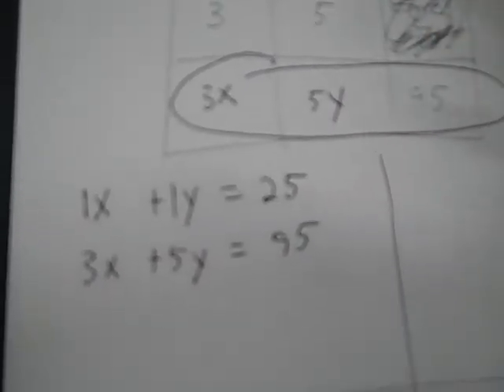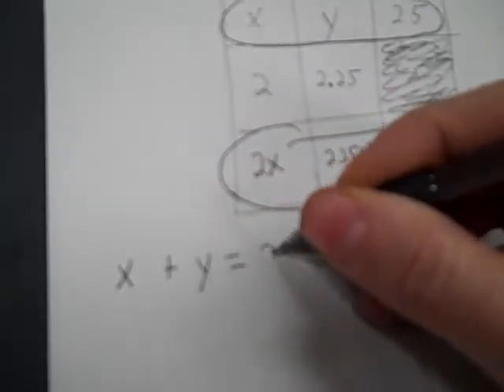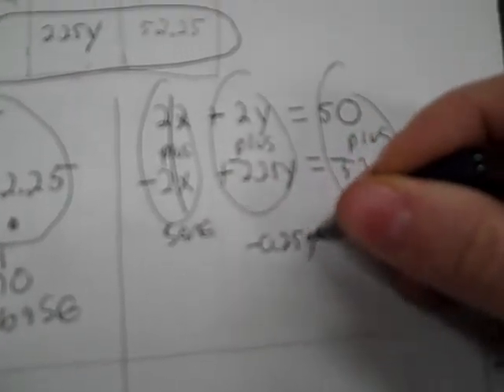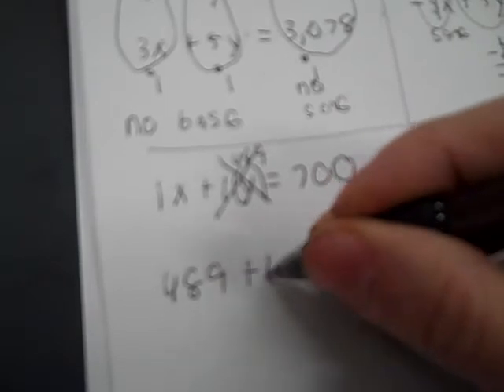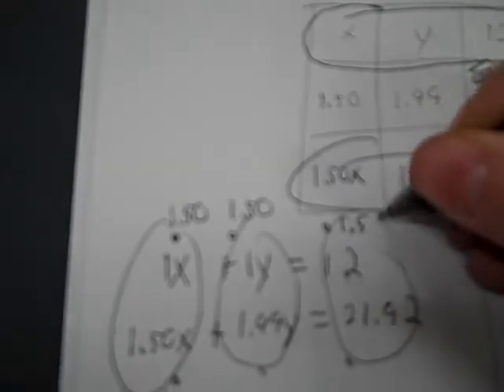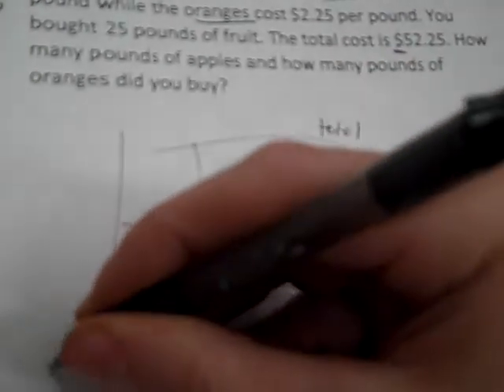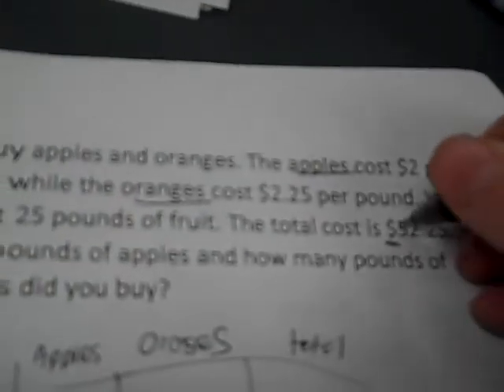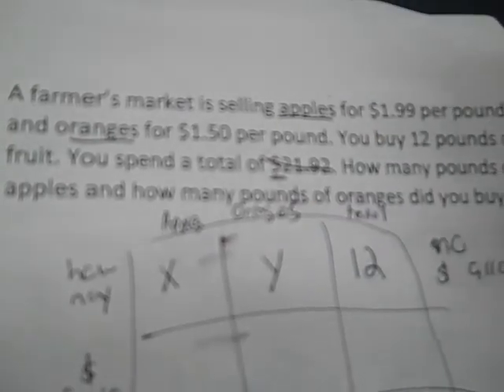EA prep 1